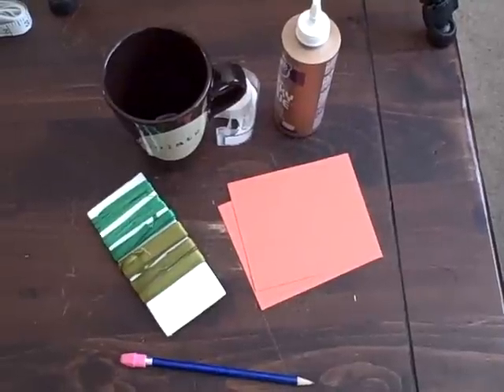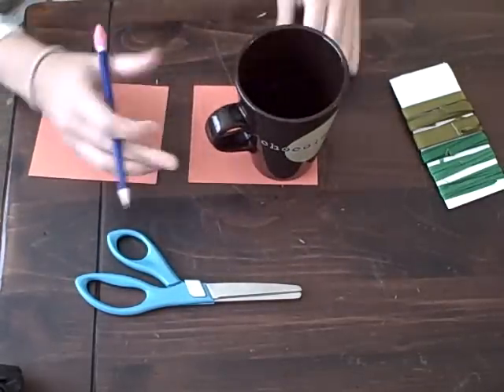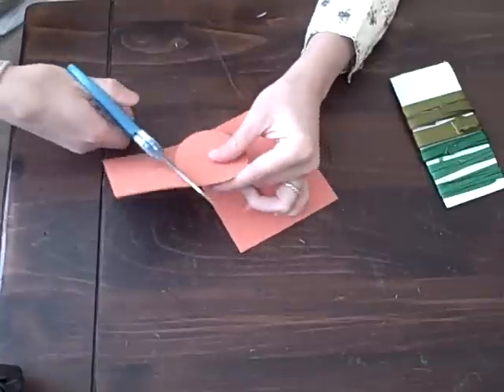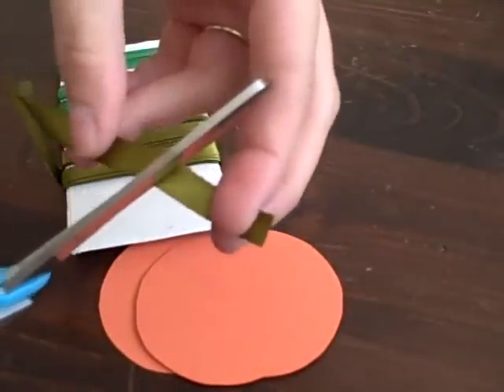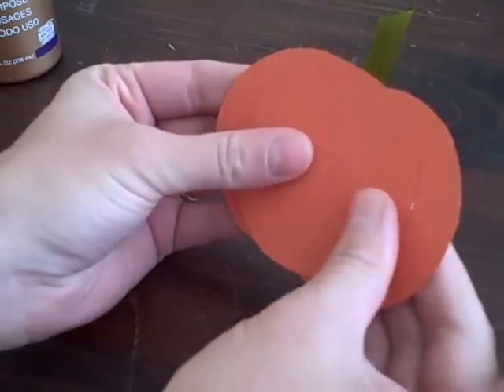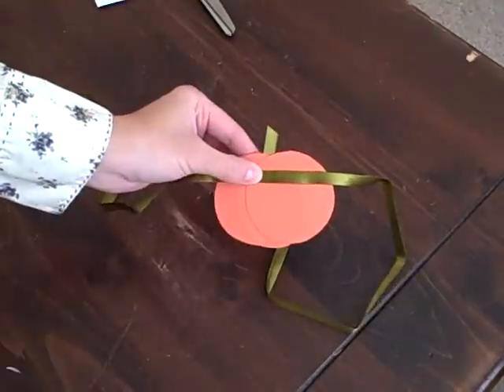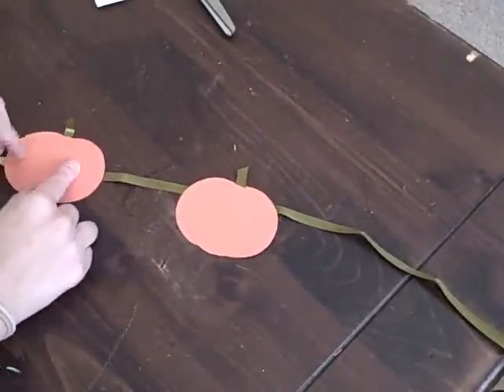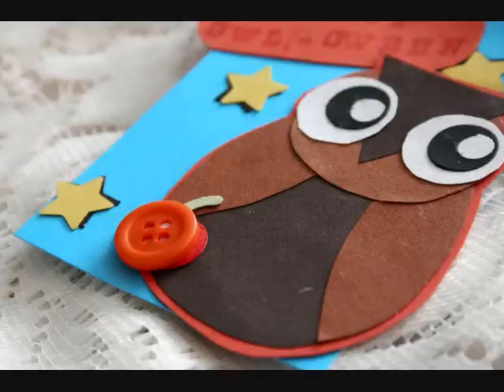Tutorial- Cute and Simple Paper Pumpkins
I had some requests for Halloween decorations so I thought I would show one of the things I've made.